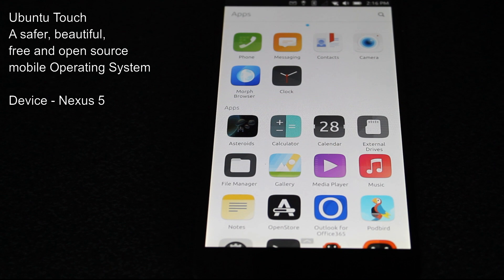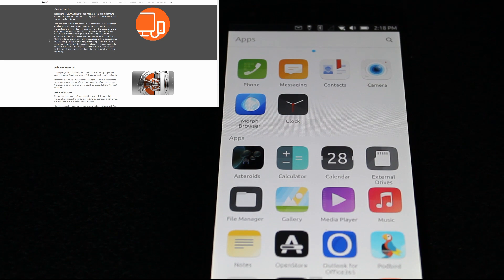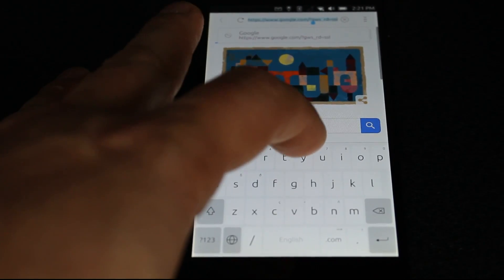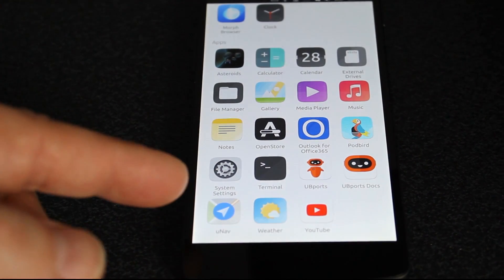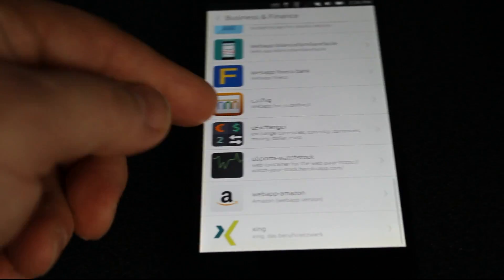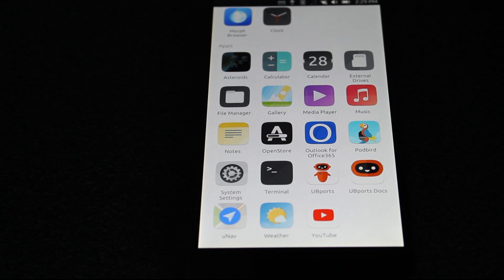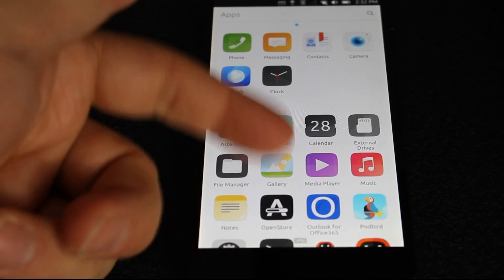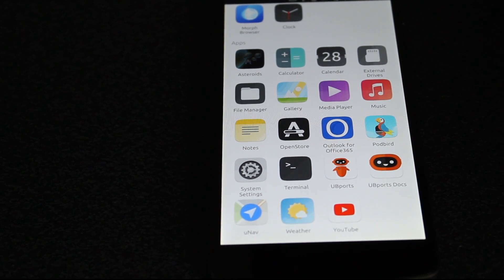Ubuntu Touch OS - Community Requested Overview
This is a community requested video for Ubuntu Touch OS using the Nexus 5. This product is still in development and I'm blown away by the talent shown in getting the product to this point. This is just a preview not a full review of what's to come. I look forward to taking a look at the OS as it continues to progress.

Make your own server for $5 a month or less